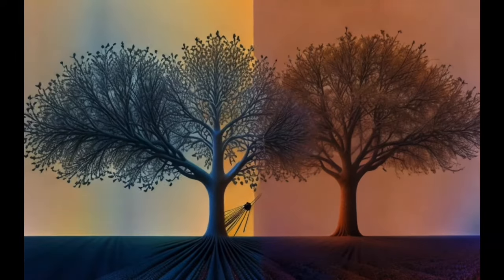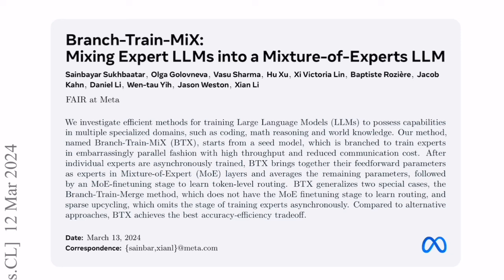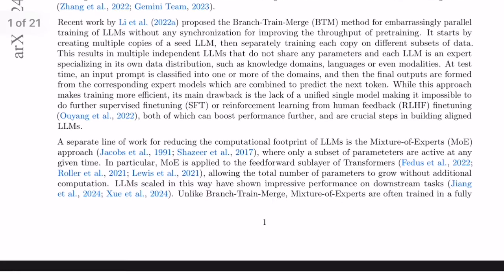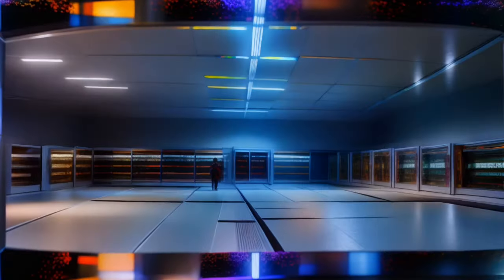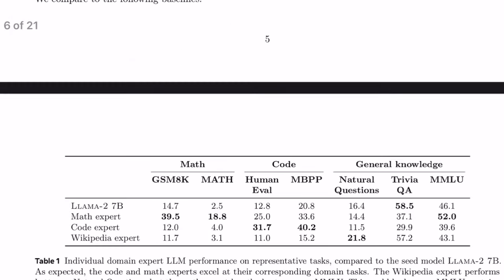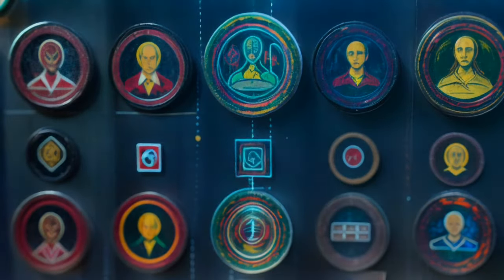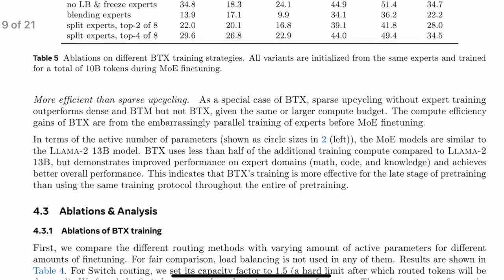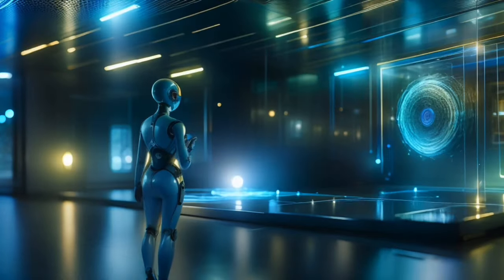Branch-Train-MiX, A Mixture of Experts [MoE]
This innovative approach, developed by researchers at Meta's FAIR, revolutionizes the training of large language models.